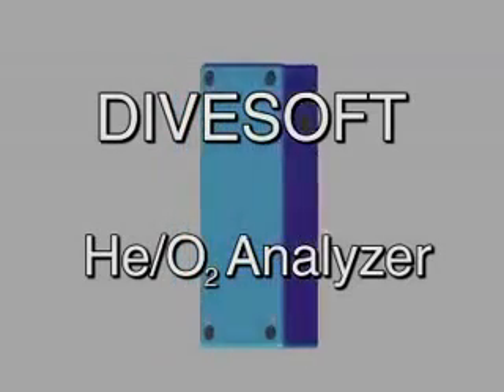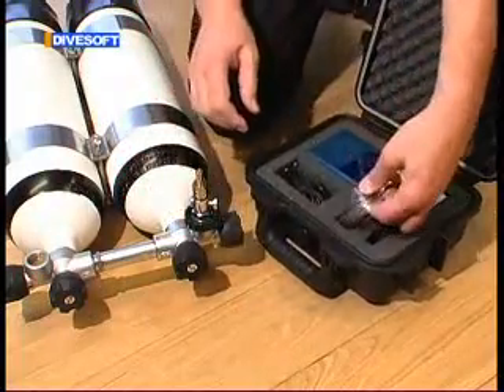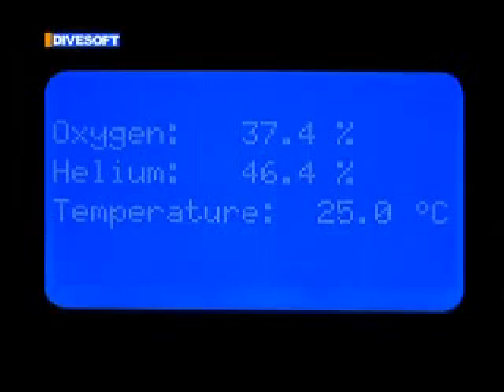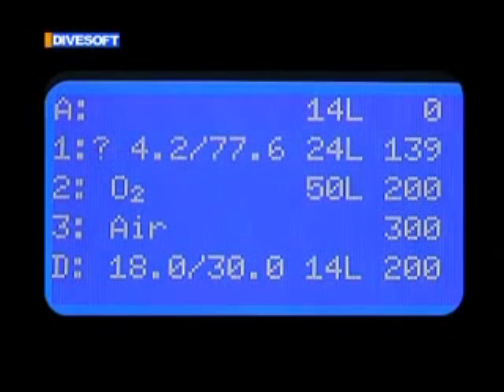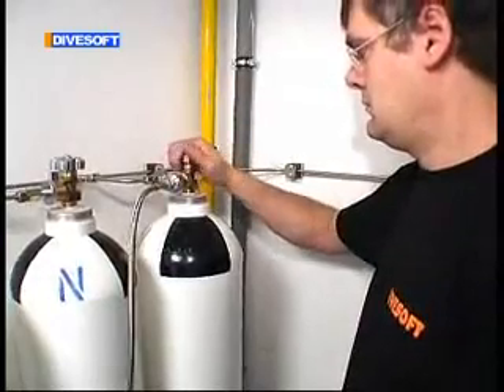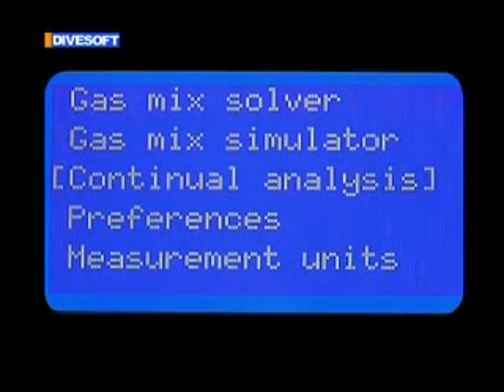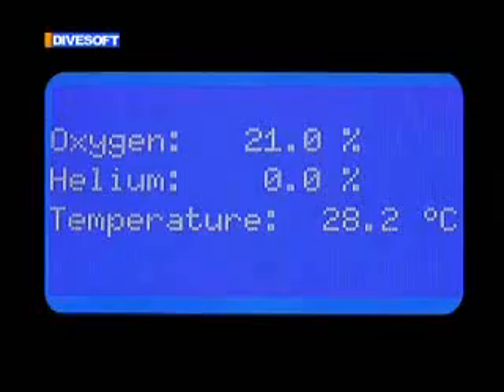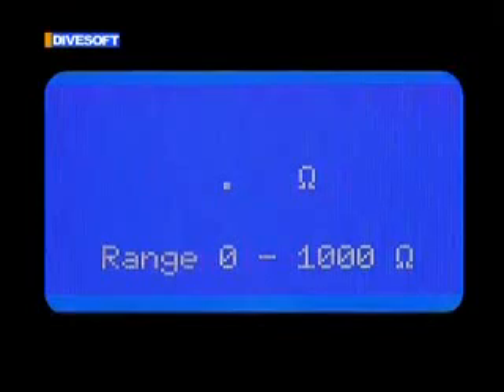Oxygen/Hydrogen Analyzer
copied and edited for the purpose of a project
I don't own the vid